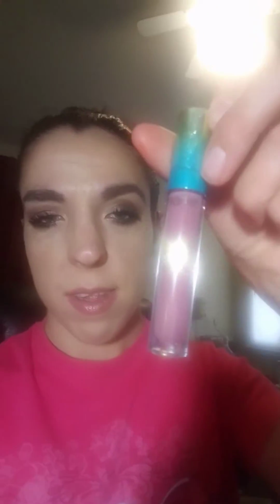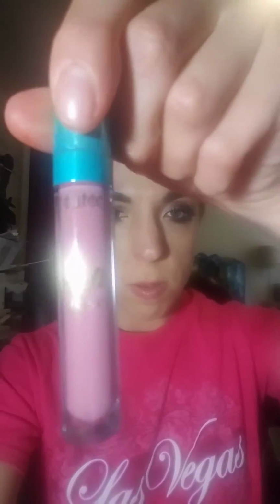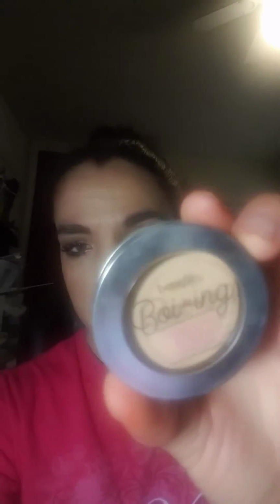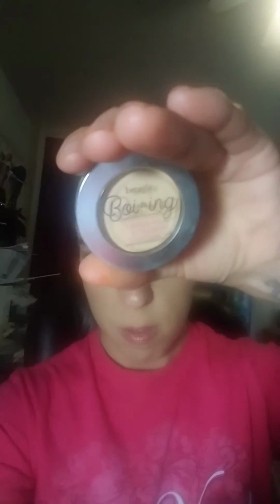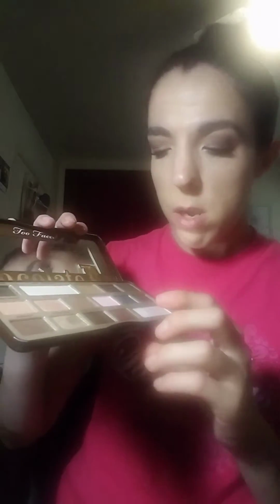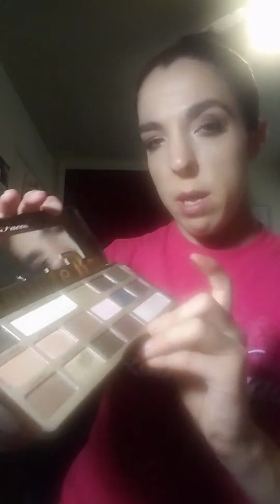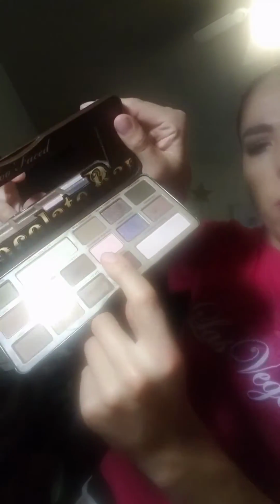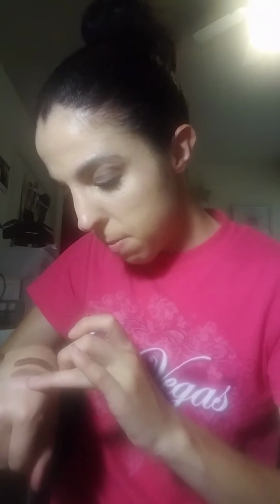Makeup tutorial with makeup review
Tarte H2O room service lip gloss

Cover FX custom enhance drops

Anastasia Beverly hill brow define in ebony

Too faced chocolate bar eyeshadow palette